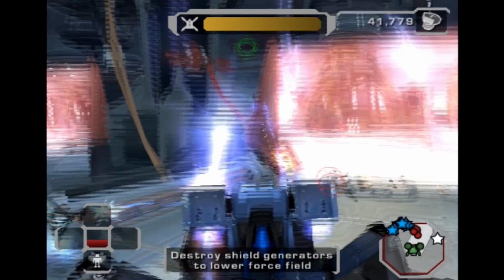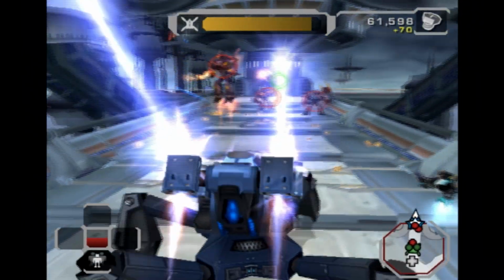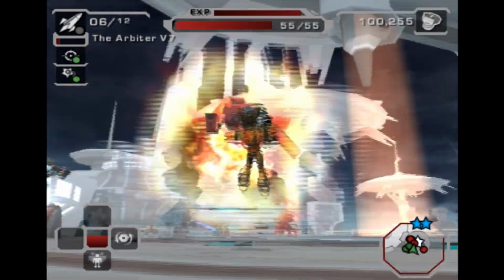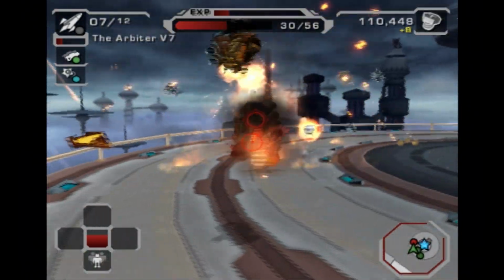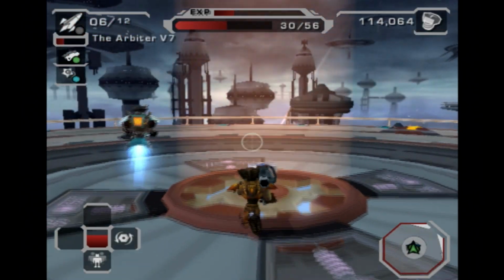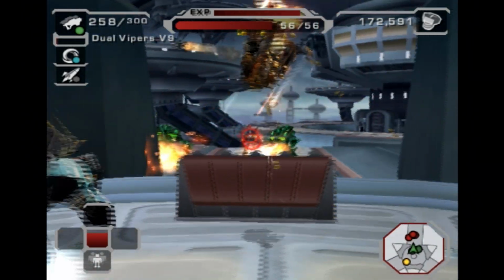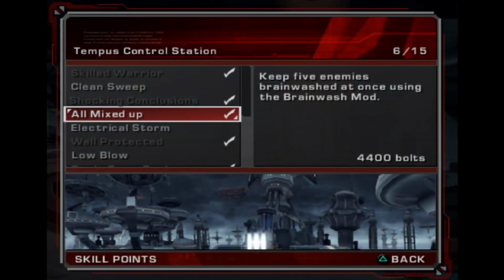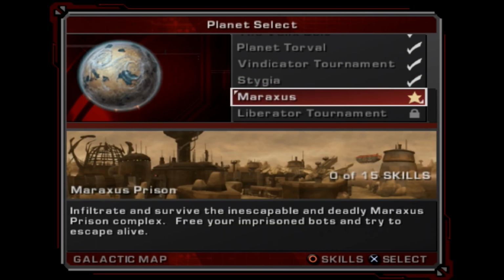Stygia Meteor Madness - Ratchet Deadlocked - Part 12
In this episode, Team Darkstar makes their way to planet Stygia, a world with nice pink beaches, friendly service, and about a million asteroids pummeling the surface. Team Darkstars mission is to turn the shield generator back on so that everyone on Stygia doesn't get flattened like a pancake. I hope you all enjoy this video